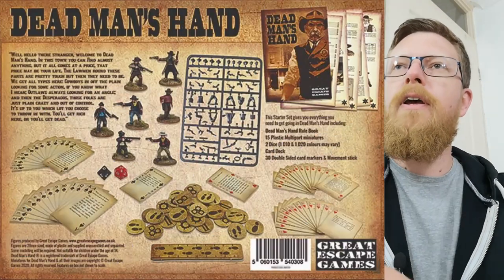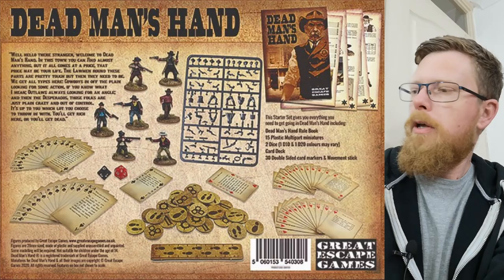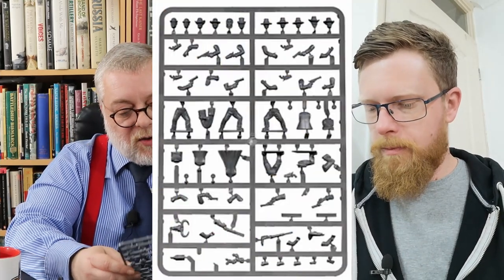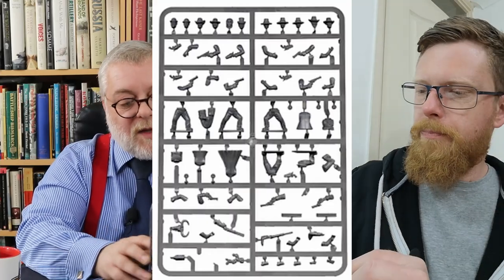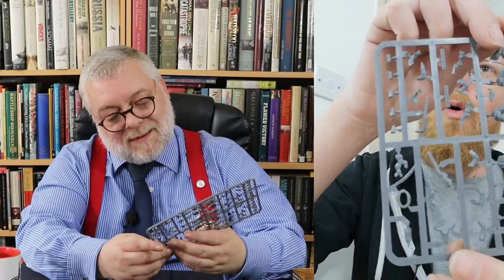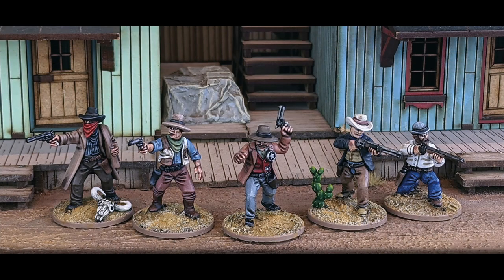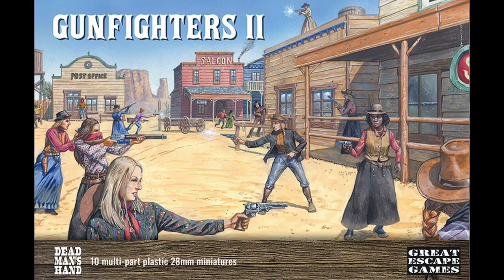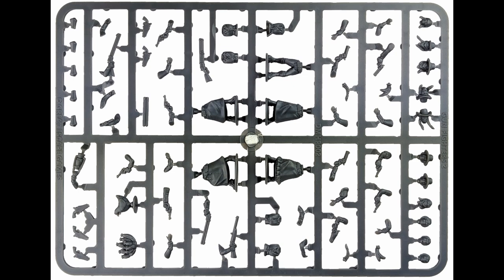Dead Man's Hand Starter set 2022 - Unboxing & Review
Kaiser & Jonny B have a quick look at this fantastic new starter set for Dead Man's Hand by Great Escape Games.

Intro and outro music:
"Old West Gunslingers"
Fesliyan Studios